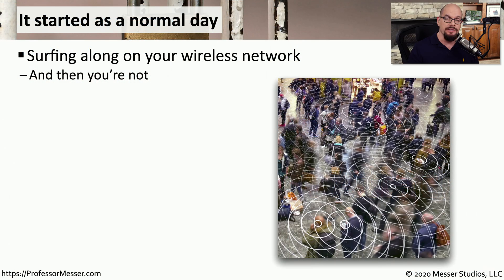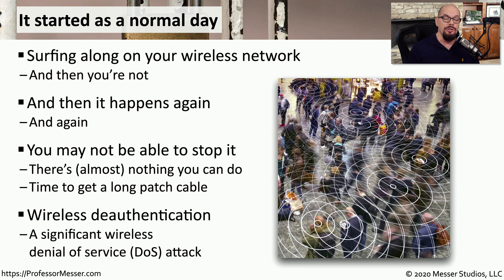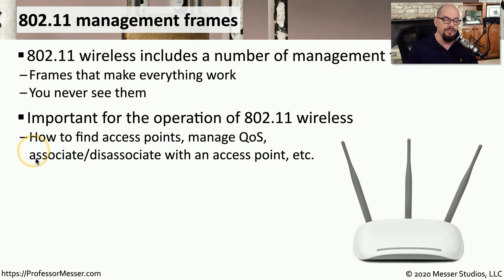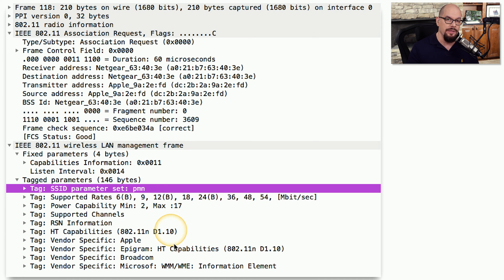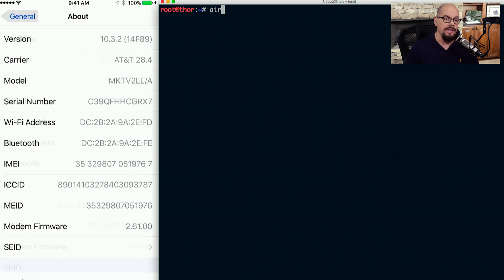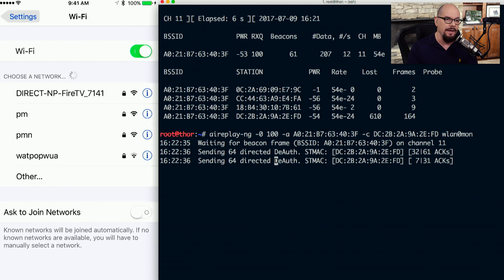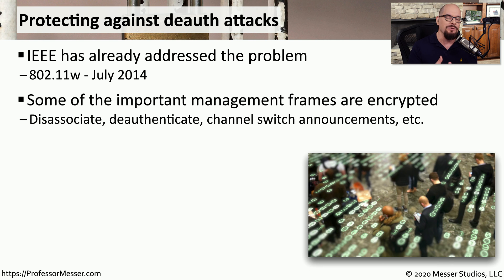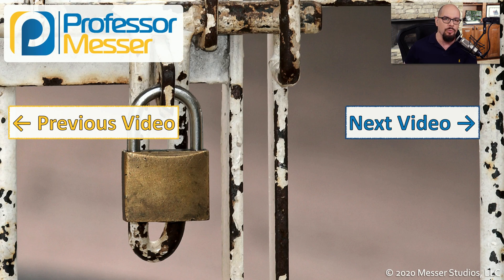Wireless Disassociation Attacks - SY0-601 CompTIA Security+ : 1.4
An encrypted wireless network may not stop all types of attacks. In this video, I’ll demonstrate a wireless disassociation attacks and you’ll learn how to prevent them.